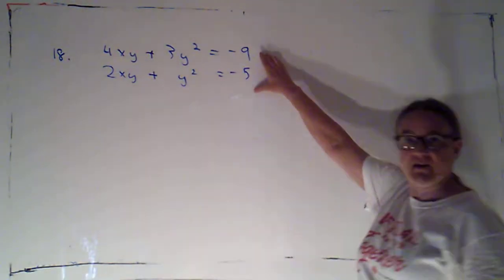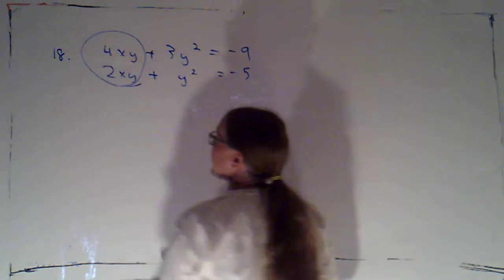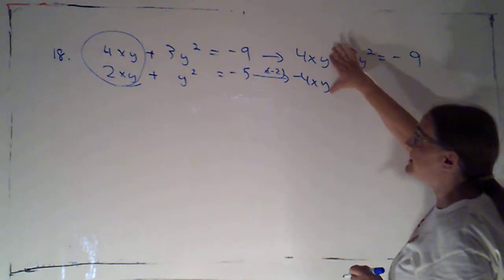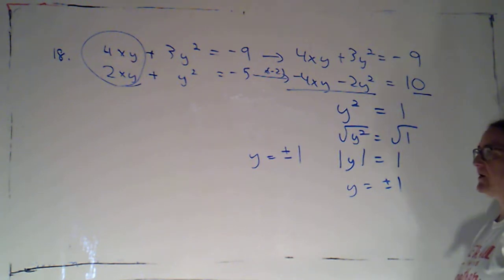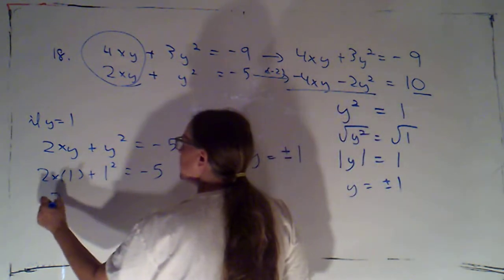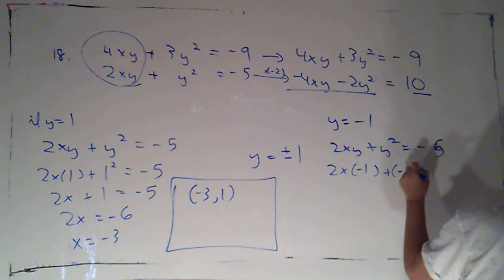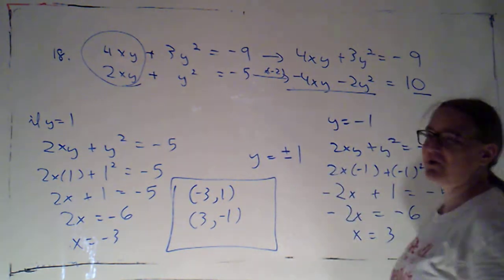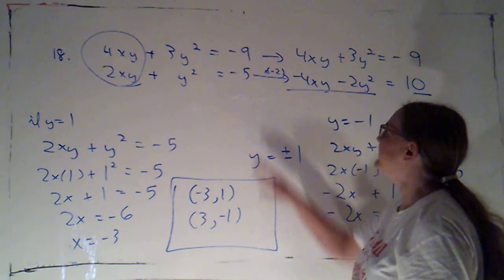Math 2 Section 8 4 part 5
We solve a nonlinear system using the addition method.